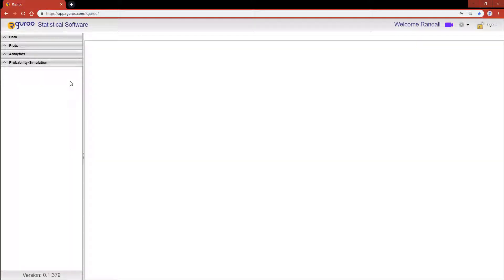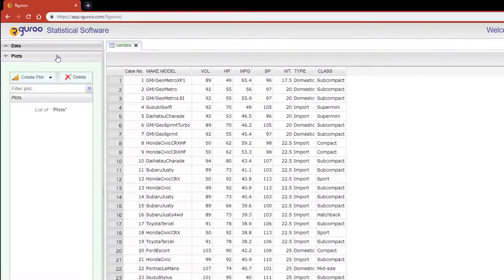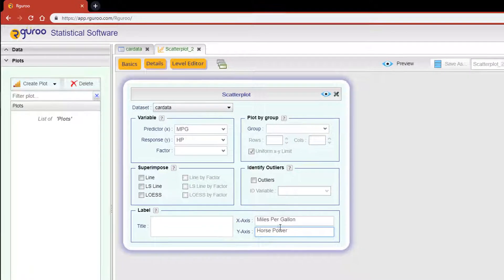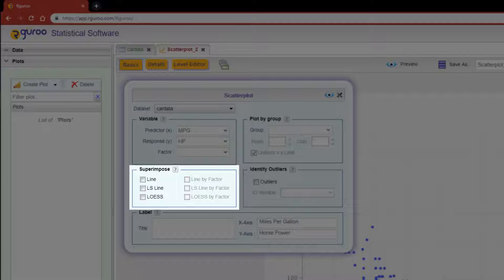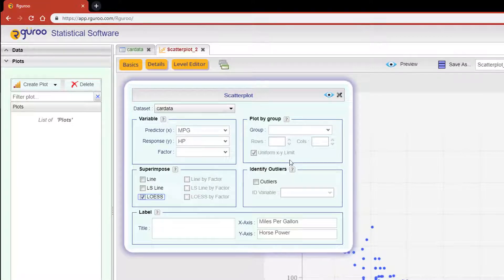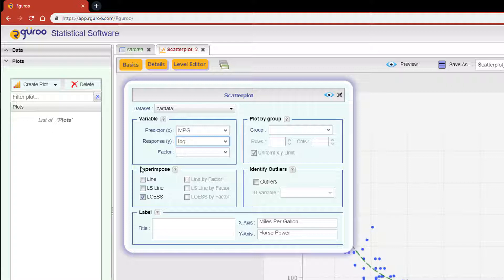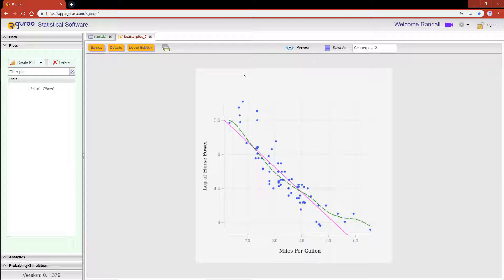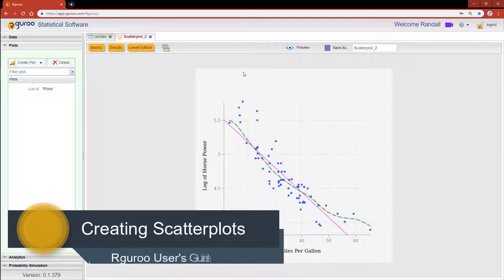Creating a Scatterplot in Rguroo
This video shows the basics of creating a scatterplot in Rguroo, including transforming variables.